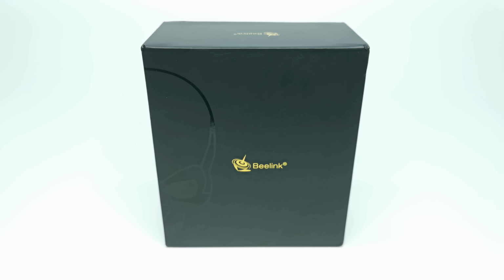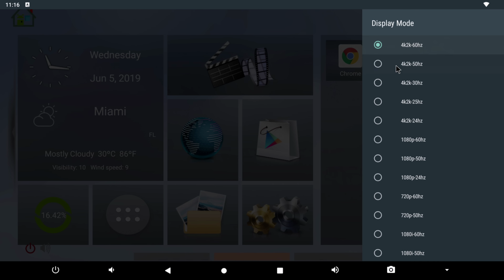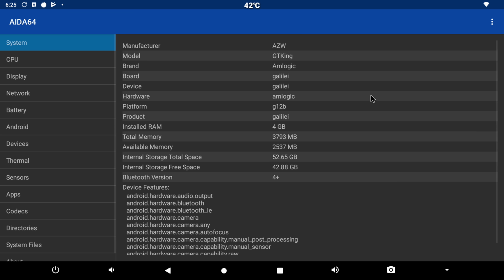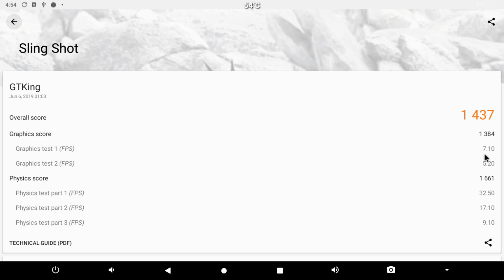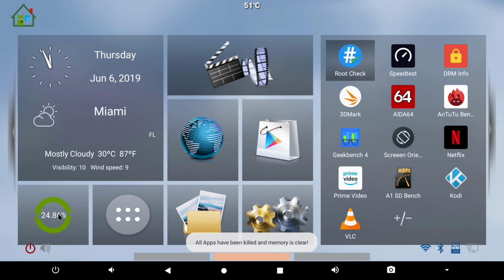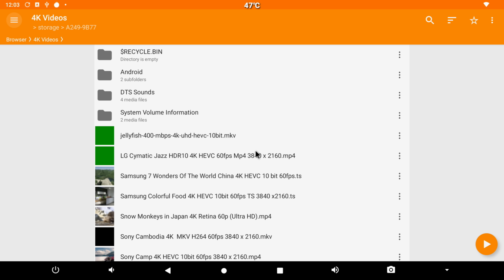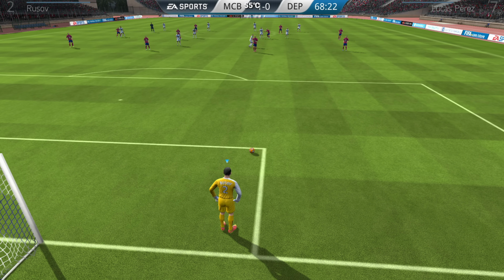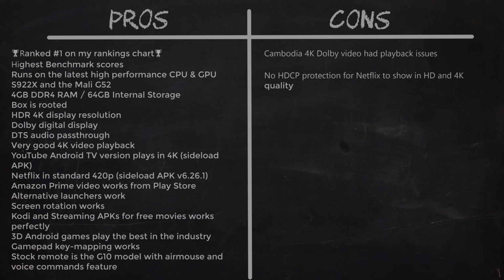🏆Ranked #1 Top The Chart Most Powerful For 2019 - The Beelink GT King S922X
BRAND NEW COUPON GT King NOW $108.99 MDYHNZXG GeekBuying Coupon until 5th Aug 2019

Aliexpress - Various Prices

Amazon - $129.99

The King Of Hardware

CPU - Amlogic S922X 6-core Dual-CPU 1.8GHz
GPU - ARM Mali G52 Dual-core
WiFi - Dual-Band ac 2.4GHz + 5.8GHz
LAN - RJ45 1000Mbps
Bluetooth - 4.1

GT King IO Ports

1 HDMI 2.1
2 USB 3.0
1 USB 2.0
1 RJ45 LAN 1000Mbps
1 AV
1 Optical audio
1 Micro SD

Benchmarks

Antutu - 109109
Geekbench4 - 1185 Single-core | 3228 Multi-core
Ice Storm Extreme -MAX
Sling Shot - 1437
RAM Copy - 5572 MB/s
Internal Storage - 149 MB/s Read  |  85 MB/s write